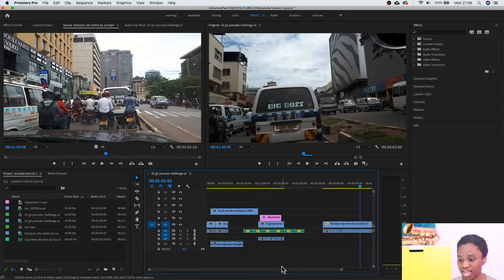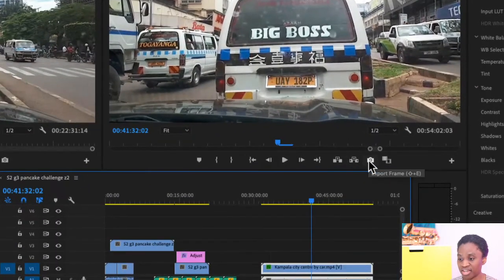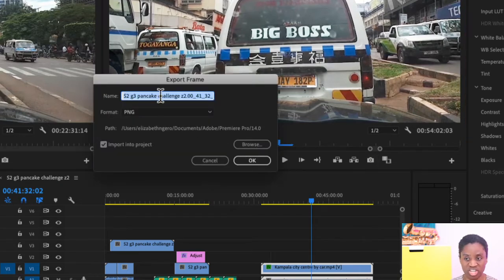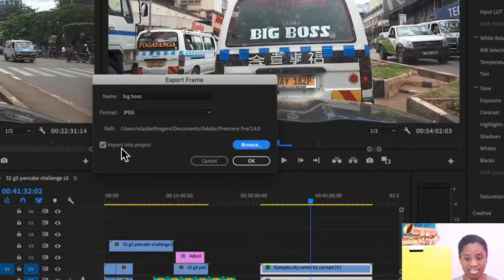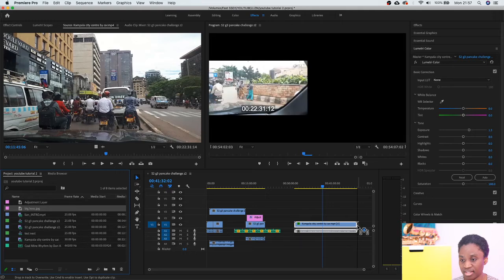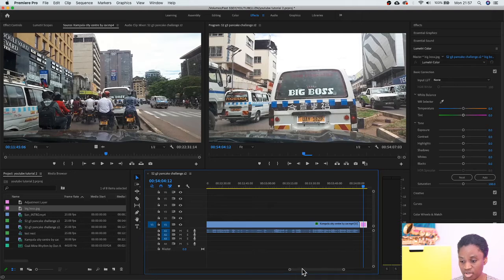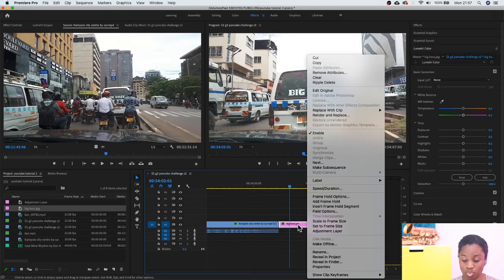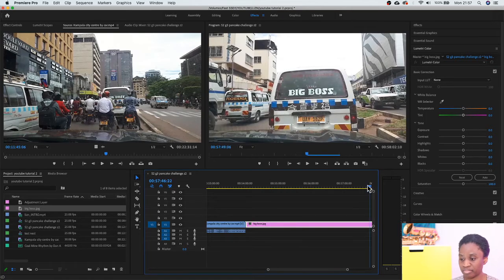Create picture from video|Premier pro tips and tricks| In under 2 mins